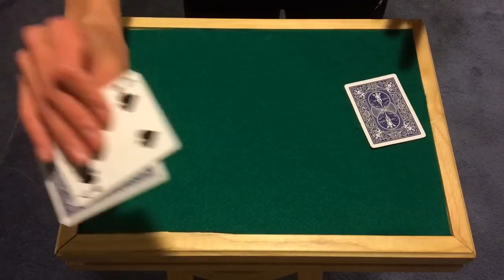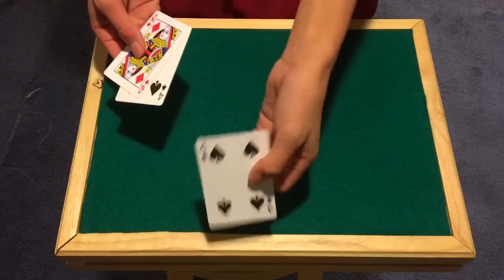The 3 CARDS: Impossible and Genius Card Trick Revealed!